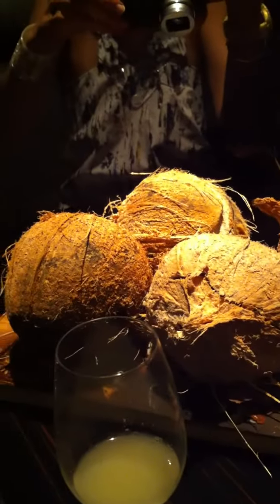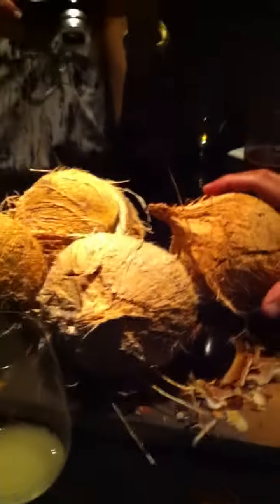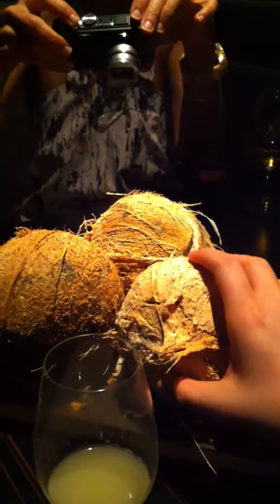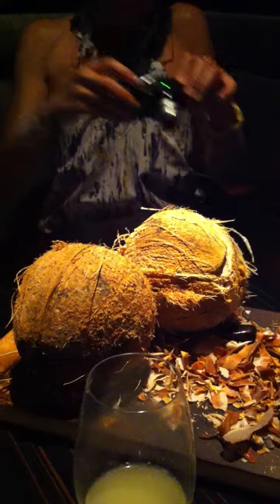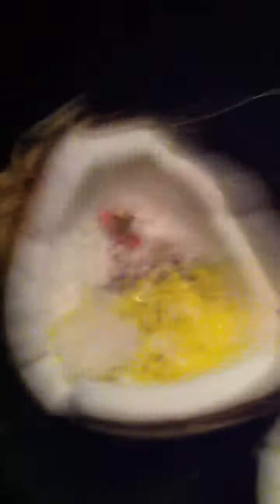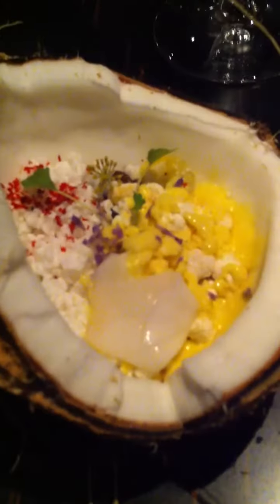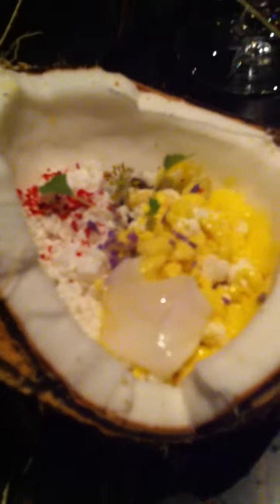Next Restaurant Coconut Dessert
The best dessert. Ever. And I have been to some of the world's best restaurants.